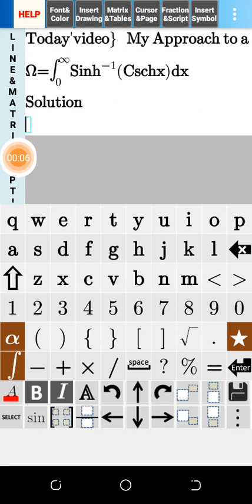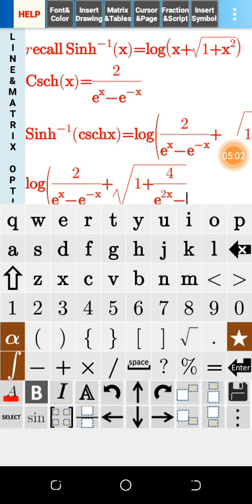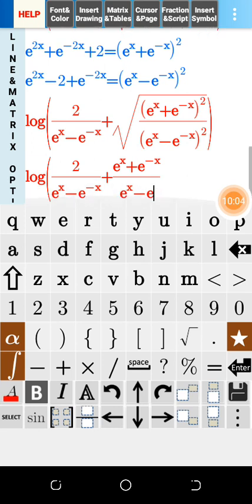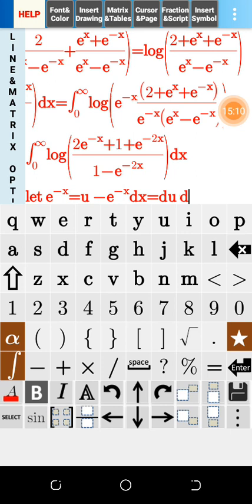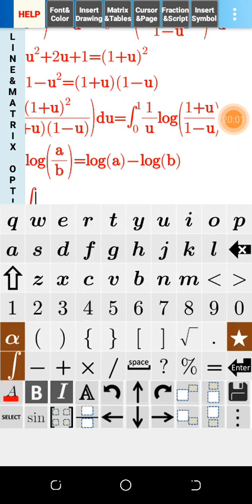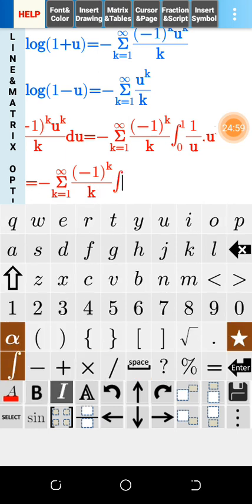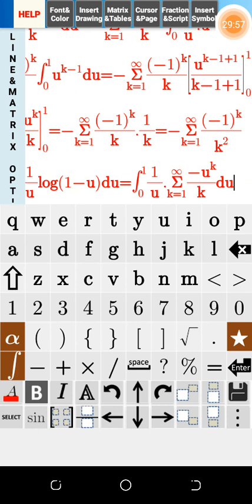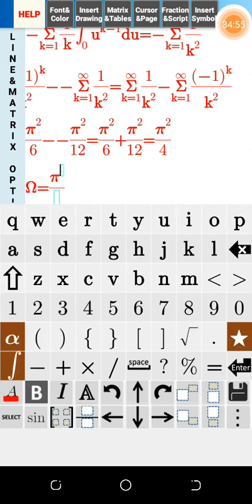integral of sinh–¹(Cschx)(0,1)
my approach to a RMM question